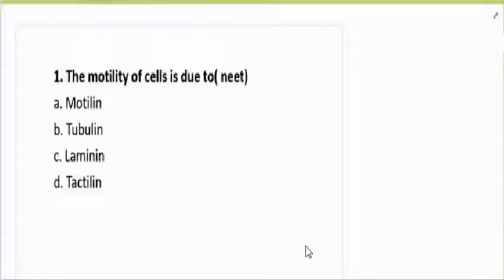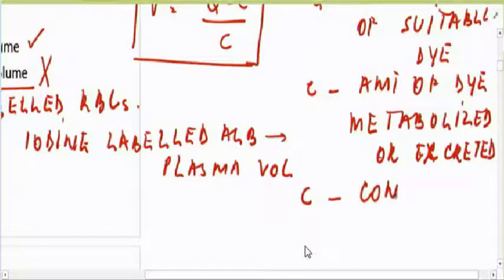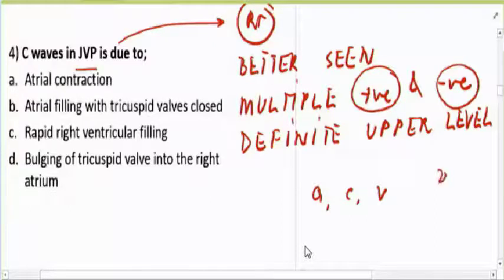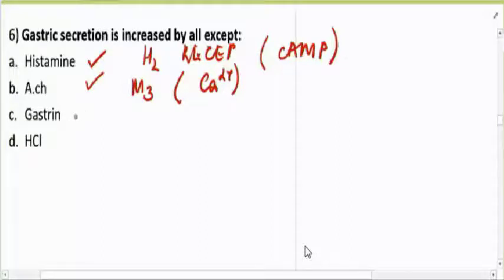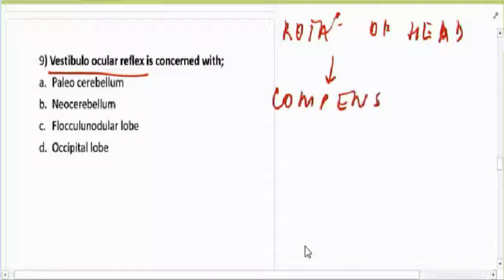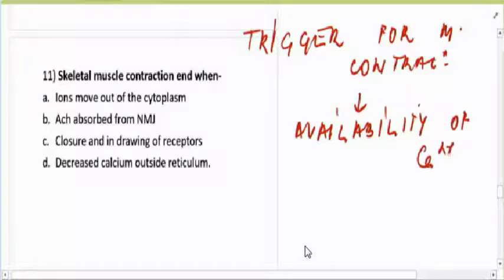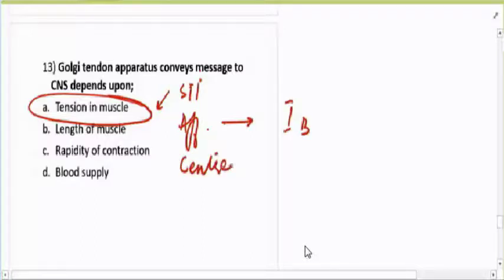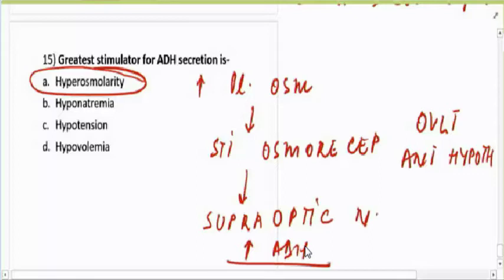Dams CBT 2 solution physiology